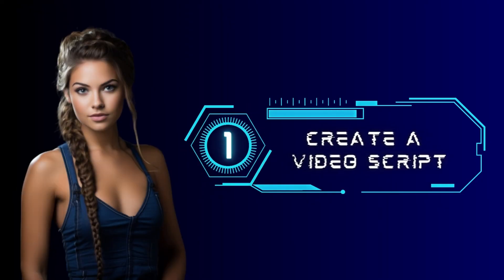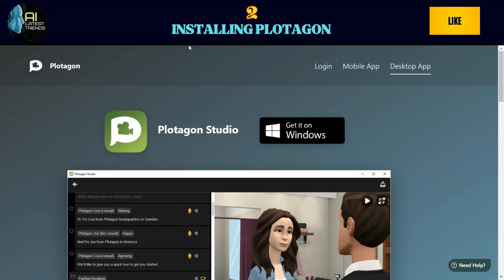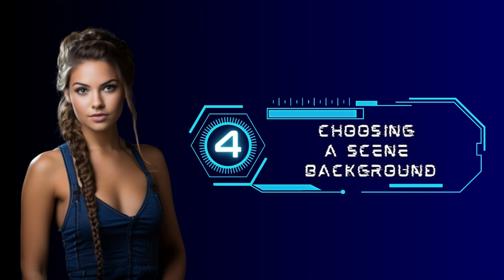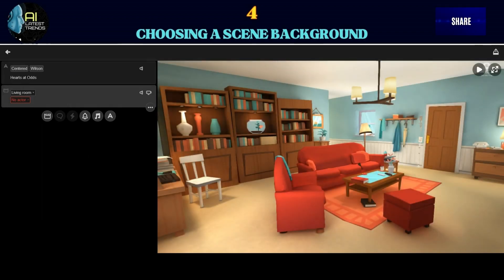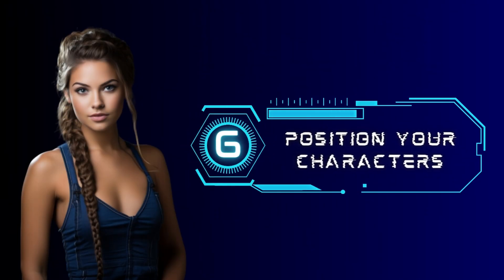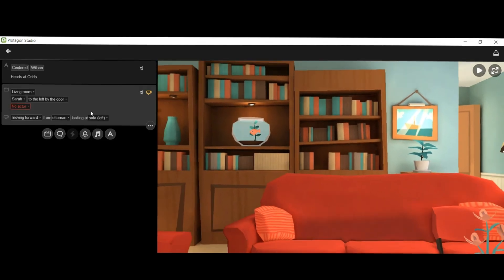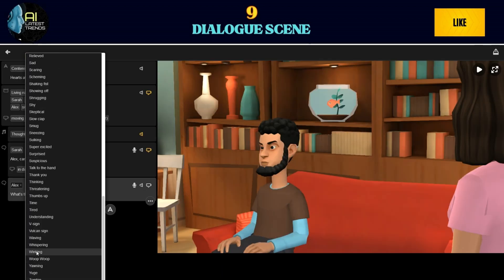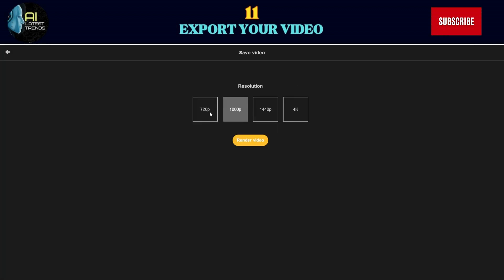Create Insane 3D Animation Video for FREE | Ai Animation Video Generator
Learn to animate your visions into reality without any cost, as this video guides you through Plotagon's simple, user-friendly process and create 3D Animation Video for free. It's like creating your own 3d cartoon movie with your own story. This full tutorial on how to make cartoon animation video. The tutorial walks you through every step of the animation process, from scripting with the help of AI like ChatGPT to character creation and scene setting.
Chapters:
00:00 Intro
01:12 What is Plotagon
01:51 Create Video Script
02:22 Installing Plotagon
02:53 Set up text plate scene
04:07 Choose Background
04:42 Create Characters
06:08 Position Characters
06:22 Add camera style
06:43 Include Sound Effects
07:00 Dialogue Scene
08:05 Character Animation
08:26 Export Video
08:45 Result
Stay updated with the latest tools, tips, and tech insights.

While we've made efforts to ensure the accuracy of the information in this video, we cannot guarantee that the mentioned websites are entirely error-free. Lastly, please note that I am not a financial advisor, and this should not be considered legal advice. It's essential to conduct your research and due diligence.